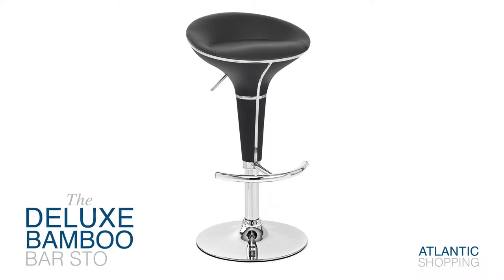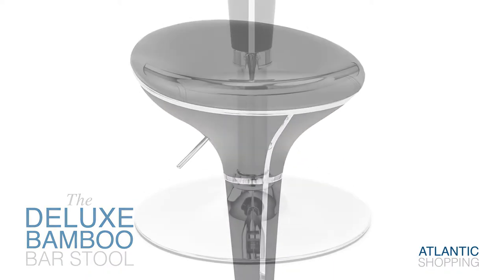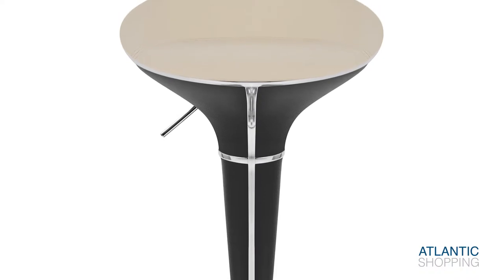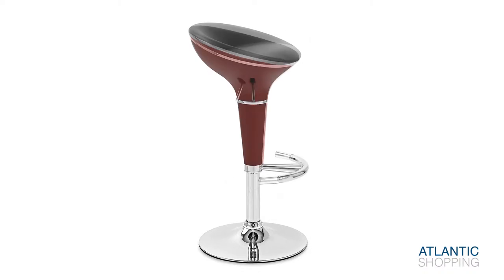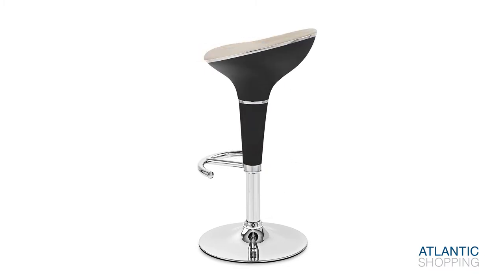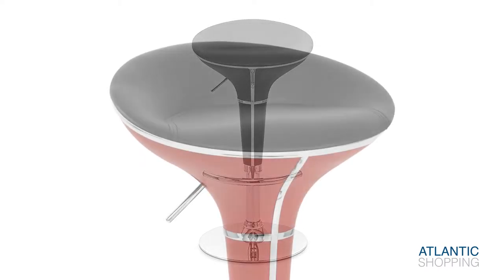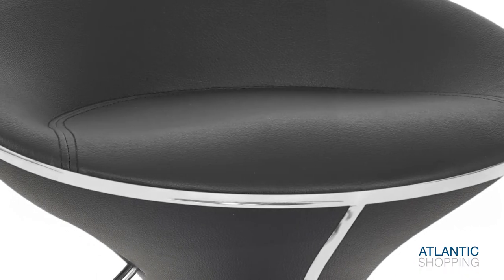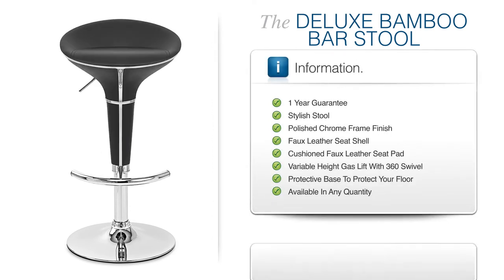Deluxe Bamboo Bar Stool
The Deluxe Bamboo Bar Stool is a glossy design with practical features including a gas lift mechanism. Stylish and utile, it makes a lasting impression.